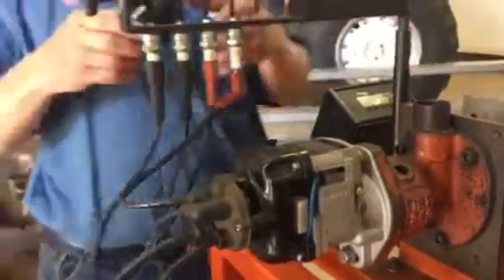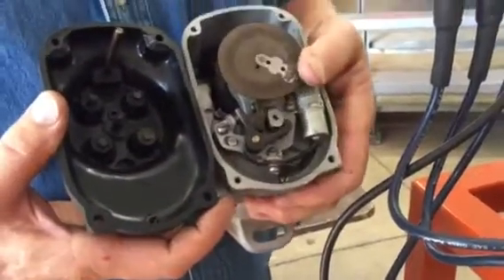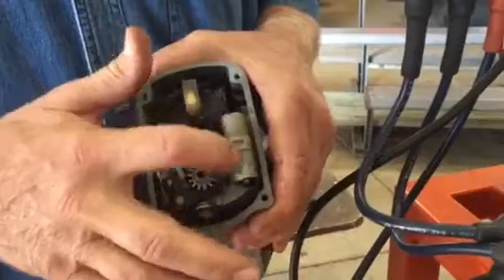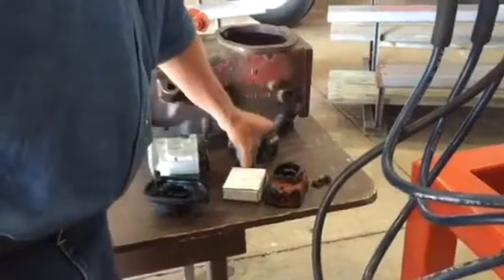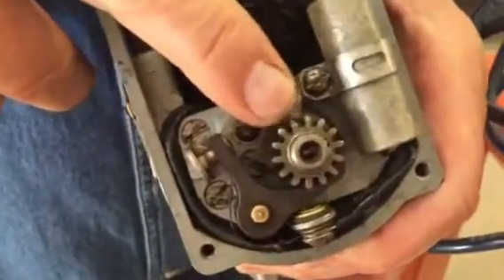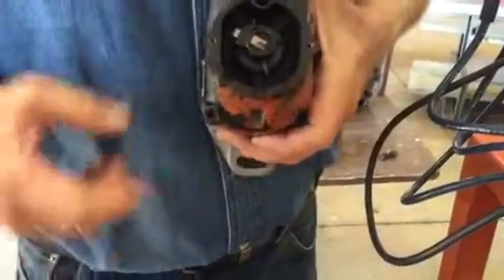Allis-Chalmers Fairbanks Morse Magneto Cut-Out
Tom from Allis01.com shows his FM Magneto Cut-Out.